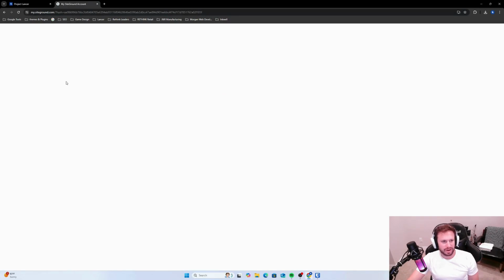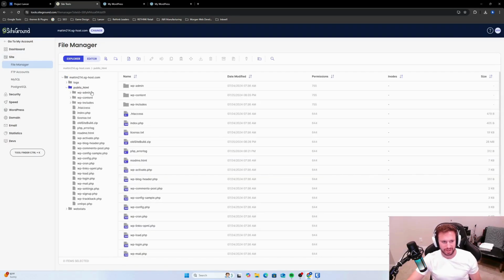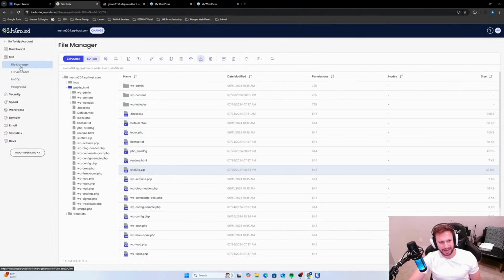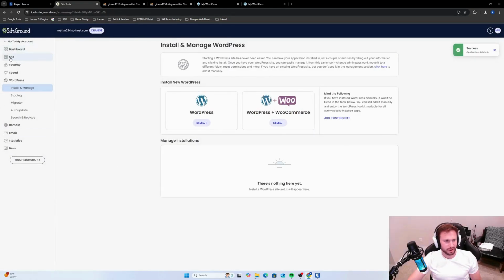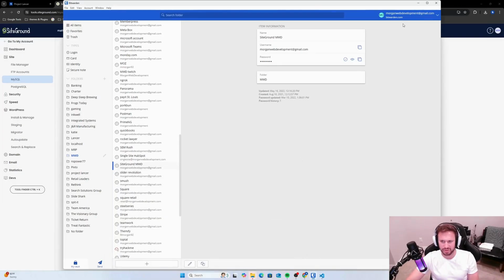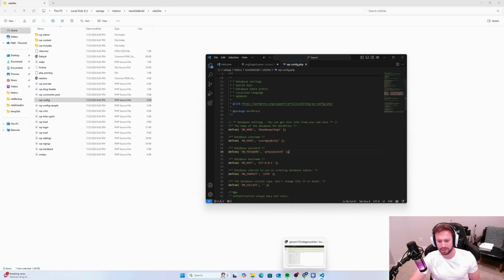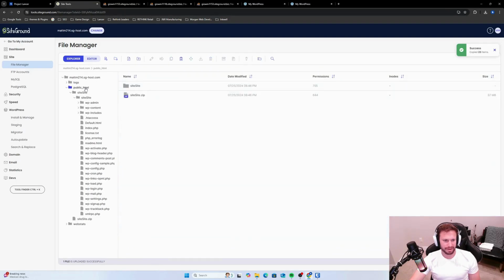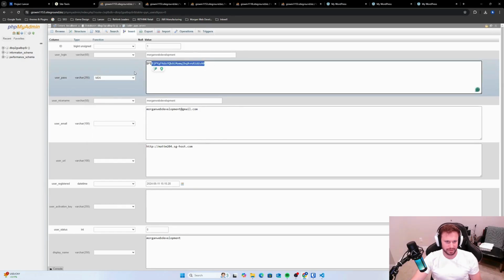How to transfer a WordPress site to a new domain (2024)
In this video we will cover how to transfer a WordPress site to a new domain. This could be a site that was built locally or a new site build on a temporary domain, it doesn't matter. We will cover how to take the site files and move them to an existing domain to replace an old site, or upload them to a fresh domain.